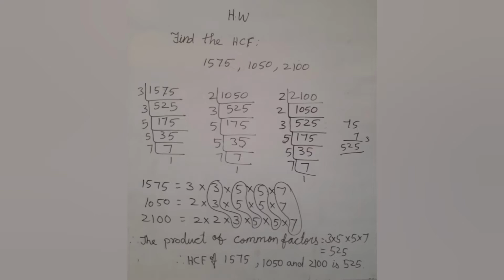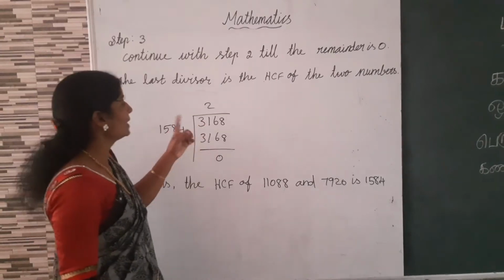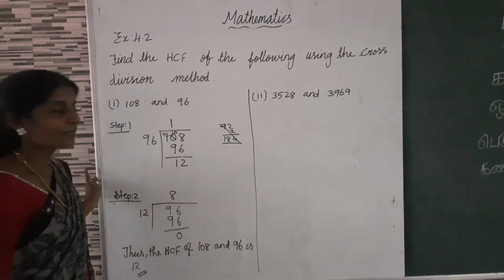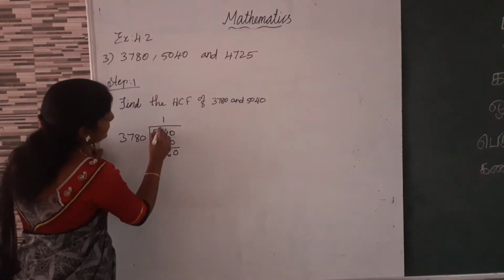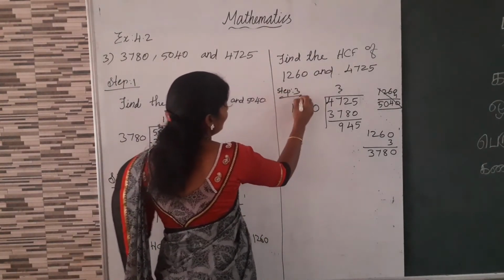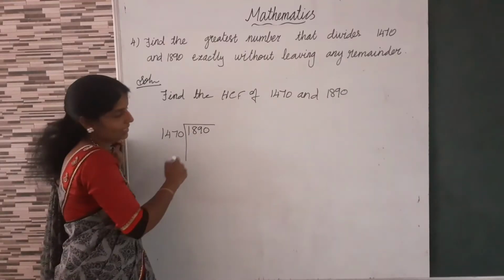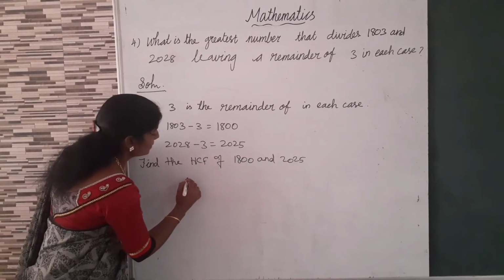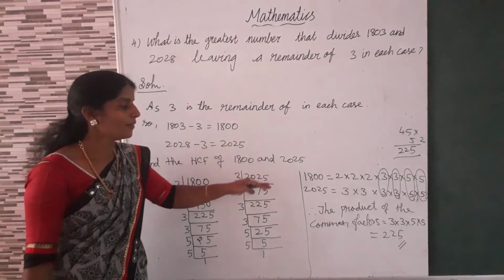Grade 6 Maths / Finding Square Root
Finding Square Root by long division method.